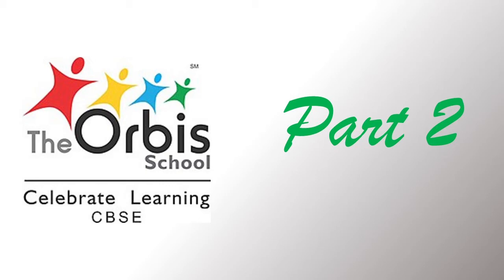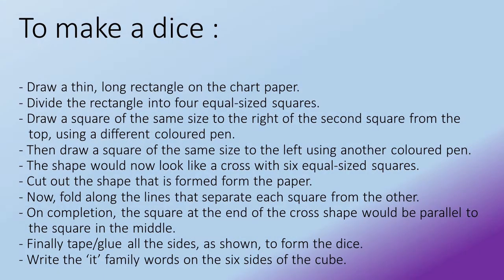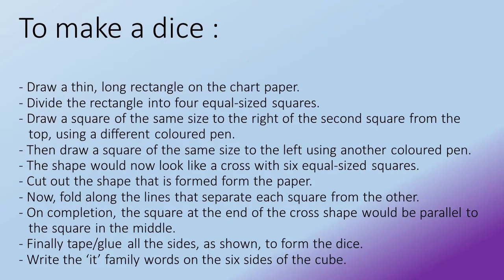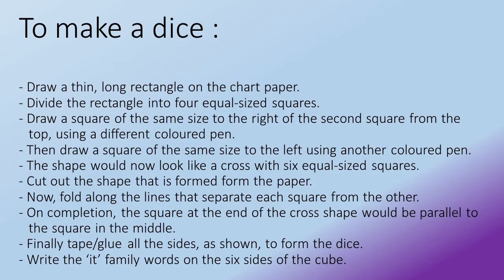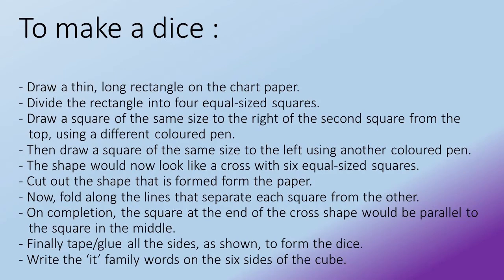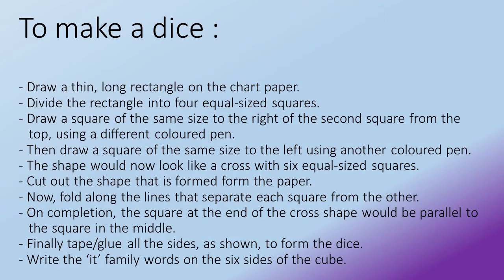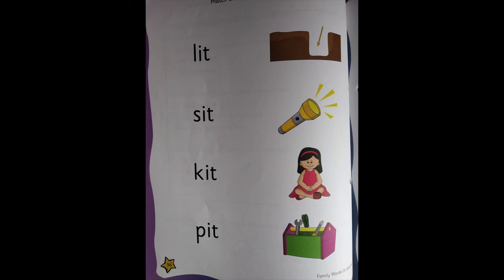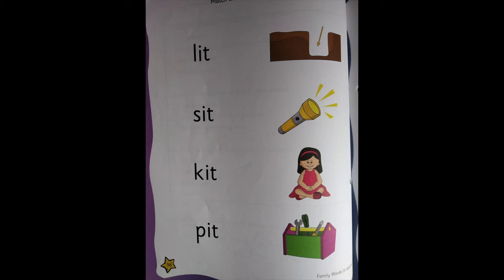The Orbis School - English - Jr KG - 'it' Family words - Part 2